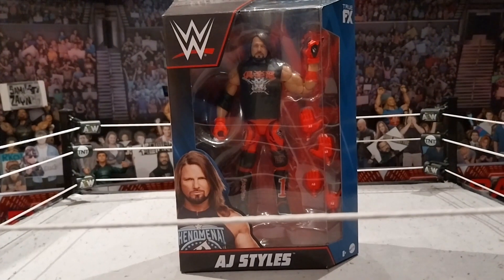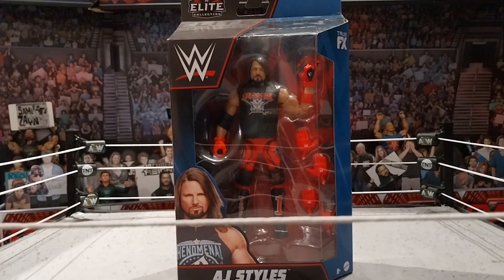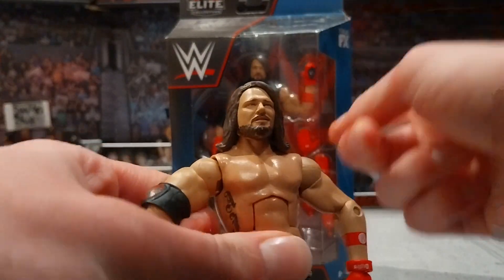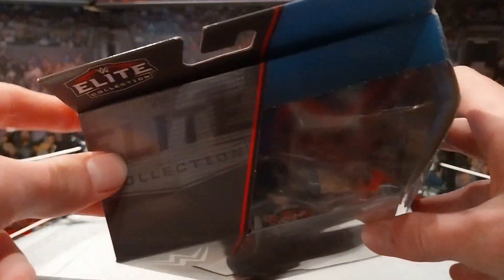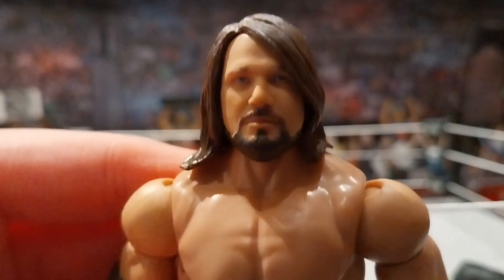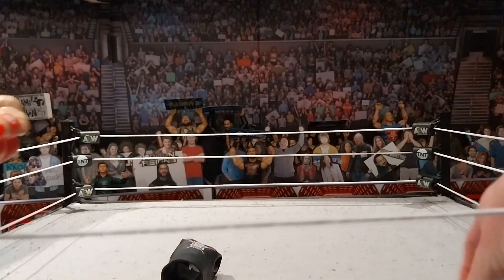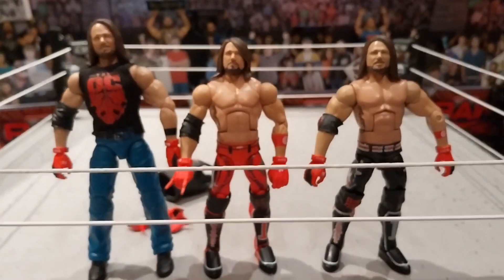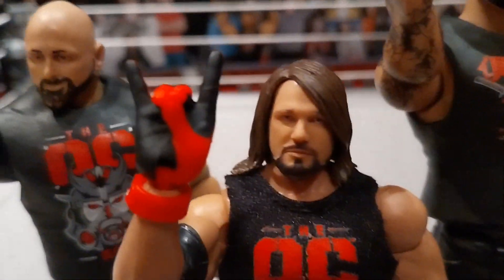WWE ELITE 104 AJ STYLES REVIEW!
HOPE U ENJOYED THE 😉 👍